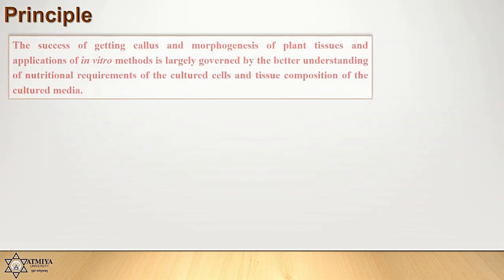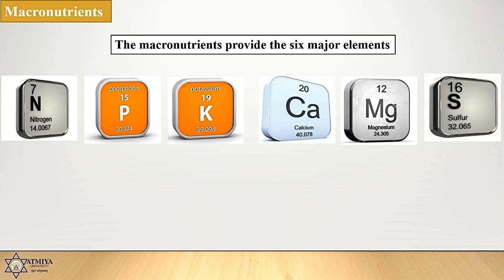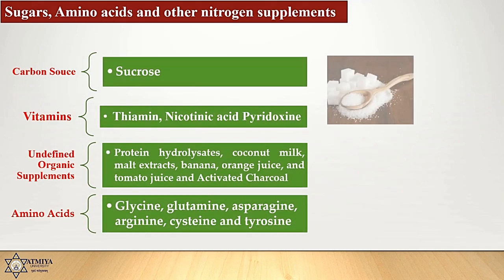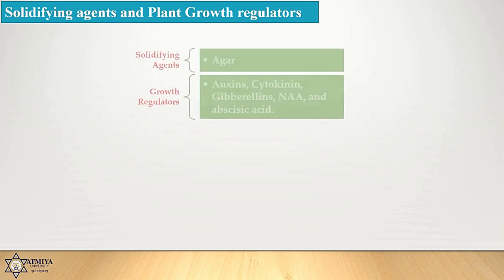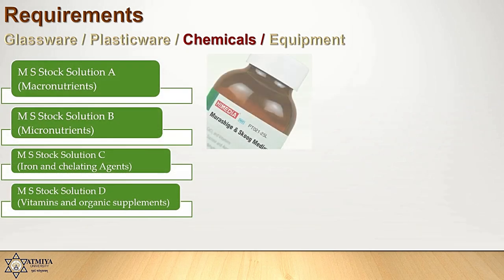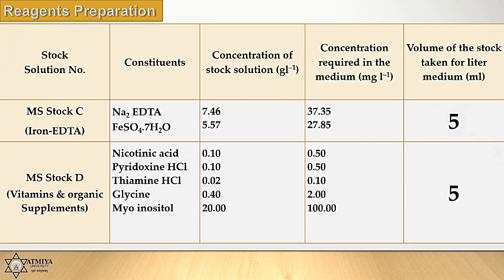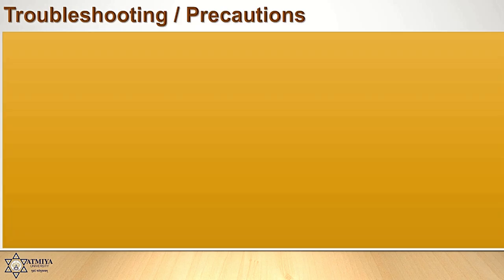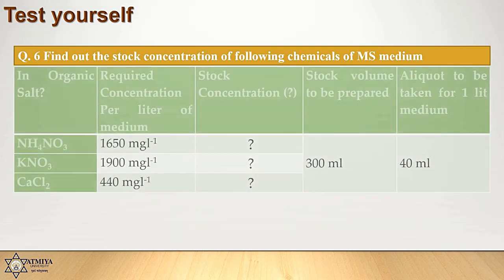Murashige and Skoog medium preparation - Virtual Lab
In this virtual lab you will learn how to make Murashige and Skoog medium for in vitro plant propagation